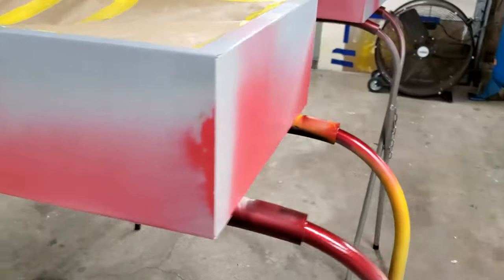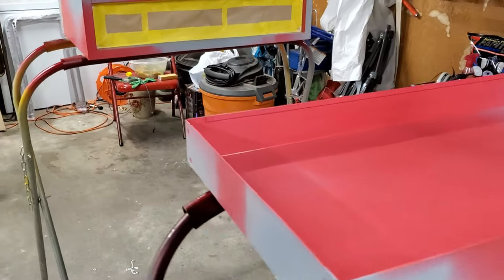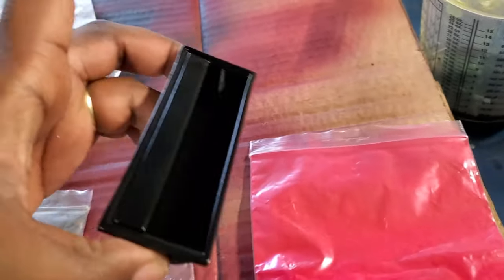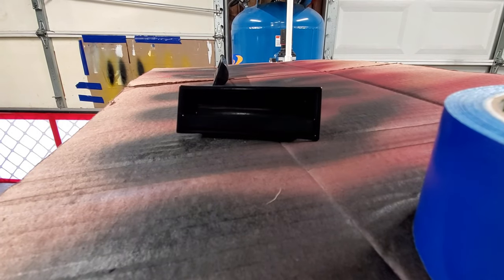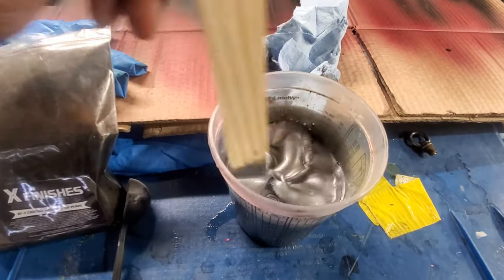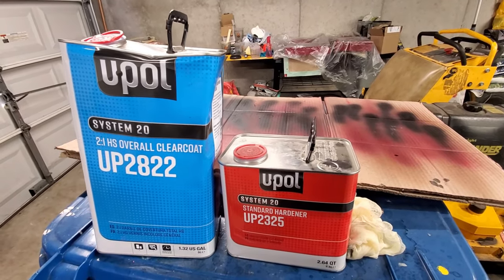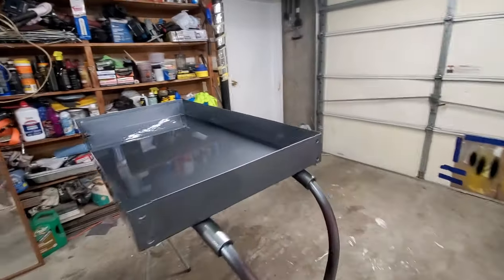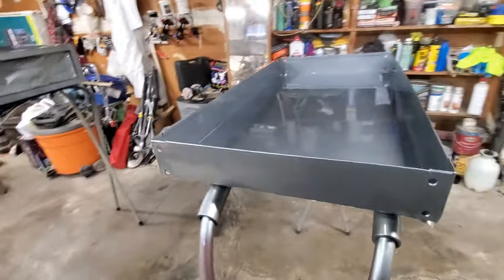Custom paint cart (part 2) completed, pearl added, budget HS clear